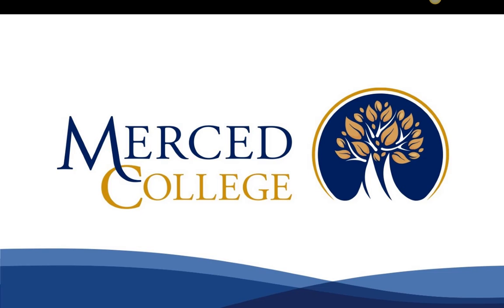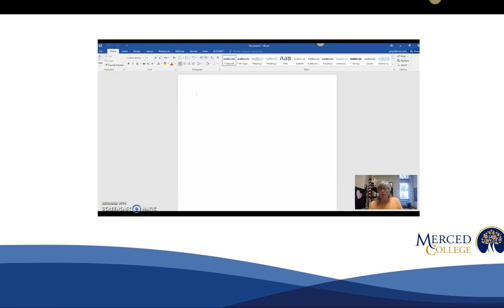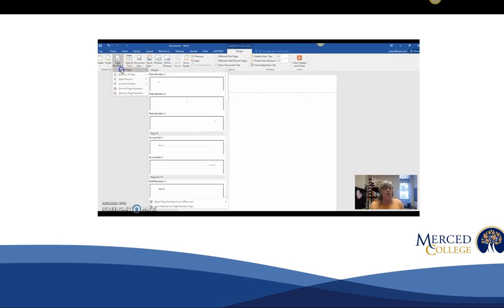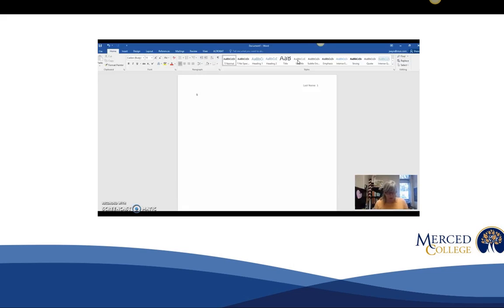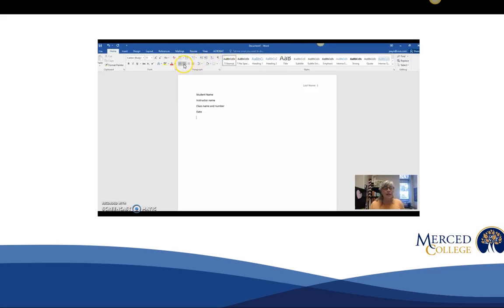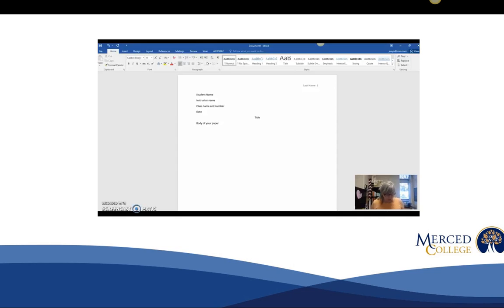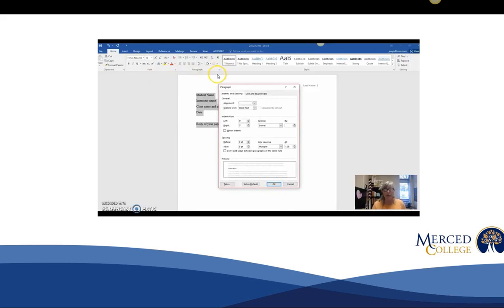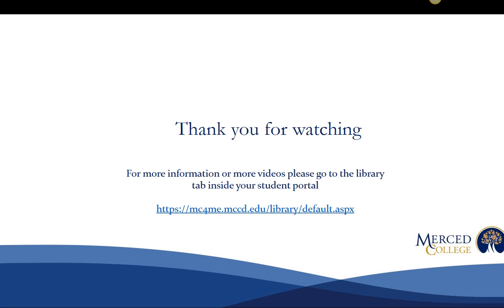MLA Format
This video shows how to format an MLA paper and includes header, page numbers and changing the font to Times New Roman